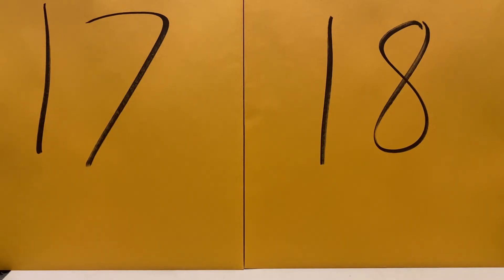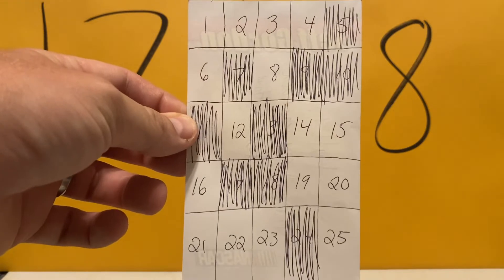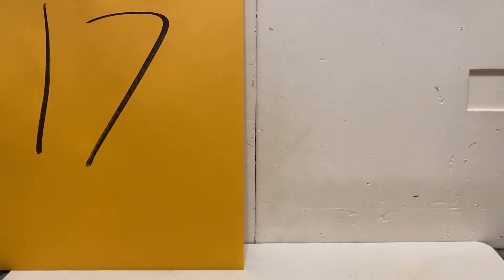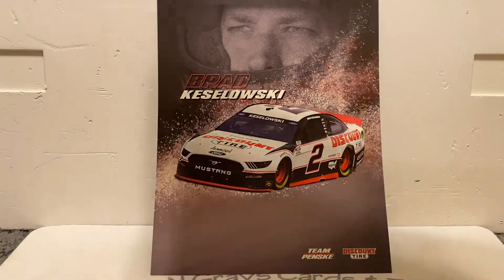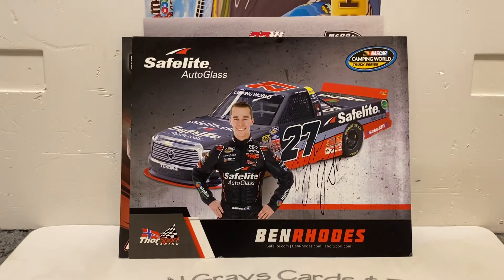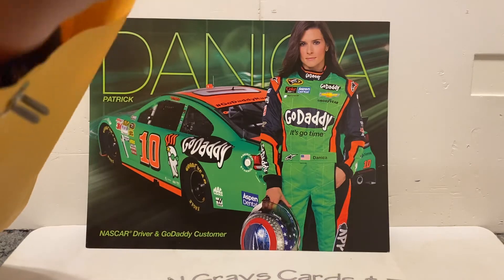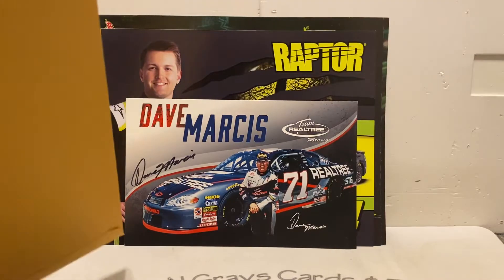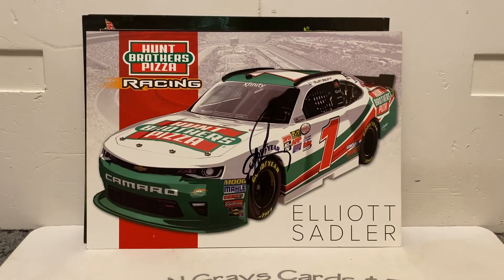Hero Card Mystery Pack rip for outlaw !!